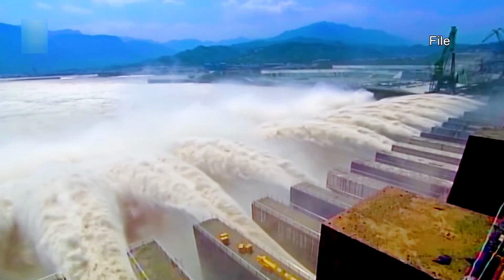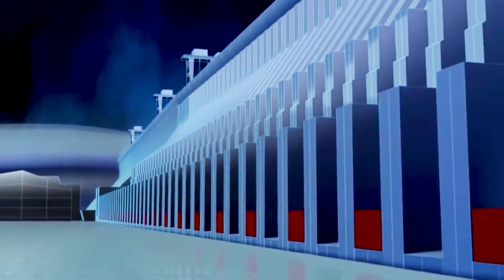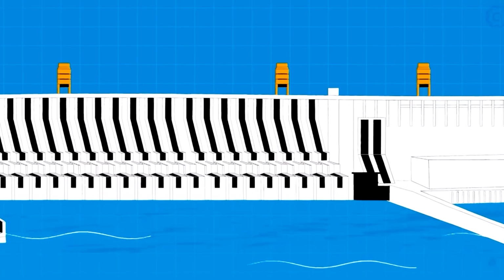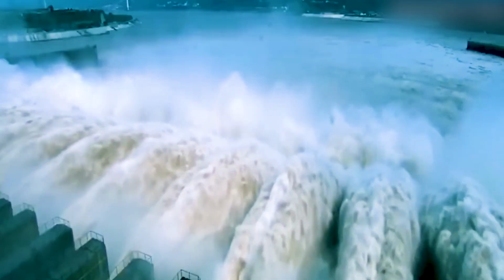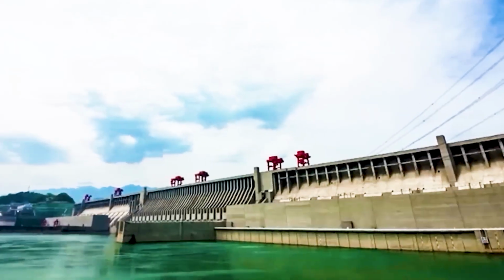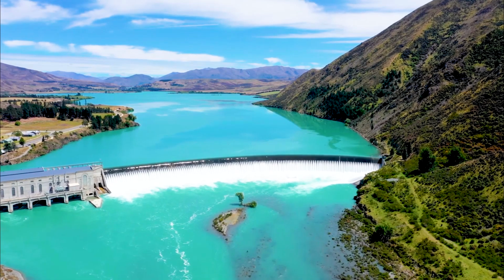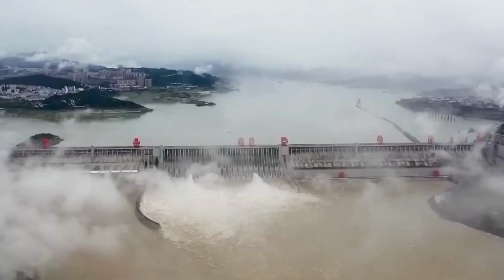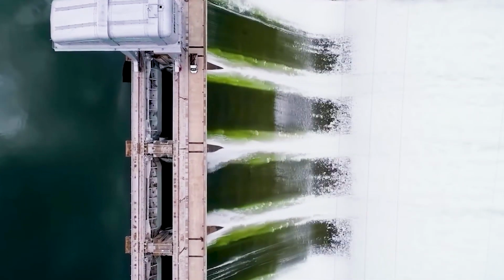This Gigantic Megastructure Keeps China Running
Deep in the heart of China lies one of the most ambitious engineering projects ever attempted: the Three Gorges Dam. Spanning over two kilometers and towering as high as a 60-story skyscraper, this massive hydroelectric megastructure produces enough energy to power entire regions.

But how does it really work? And what are the hidden costs of building something this colossal? In this video, we explore the dam’s inner workings, its environmental impact, and how it reshaped an entire nation’s economy and geography.

Whether you're into engineering, energy innovation, or jaw-dropping megaprojects, this is one you won’t want to miss.